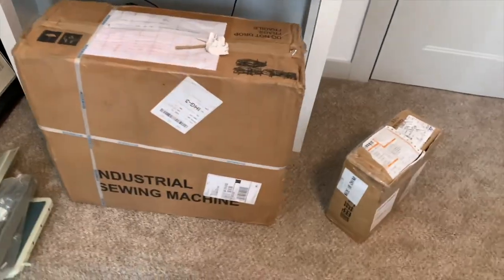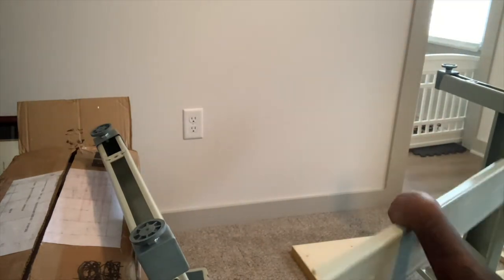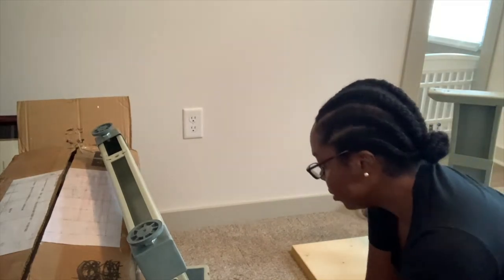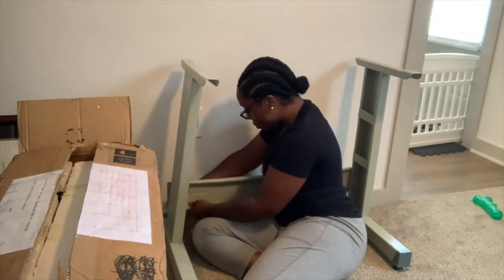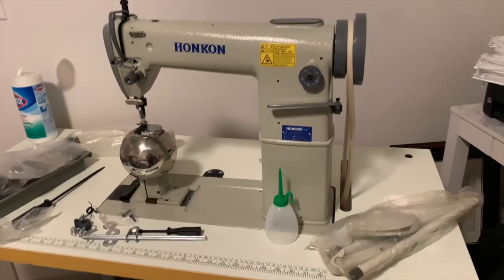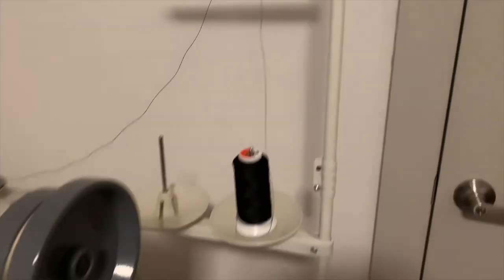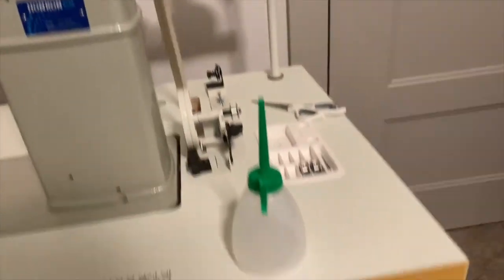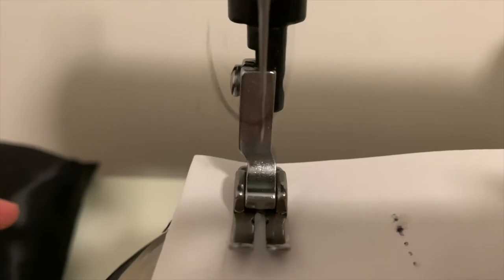First, Let's Setup My Industrial Sewing Machine 😜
Hey ya'll! 💕

I didn't even show you all how I set my baby up! Again, I ordered my machine from Alibaba. I don't want to give any final reviews on it yet, because I am still learning how to fix & work my way through, but I will in due time.

I am working on creating a mini operations manual on some of things I experienced with this machine that will include tips on where to purchase thread, needles, backup pieces, motor replacements, etc. Plus simple tips on how to correct the needle position, fixing the belt, etc.